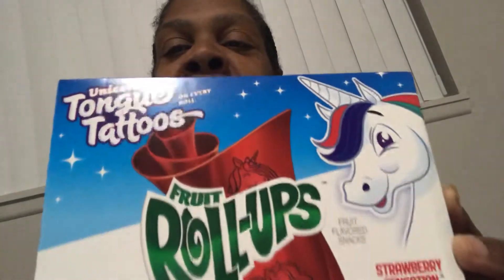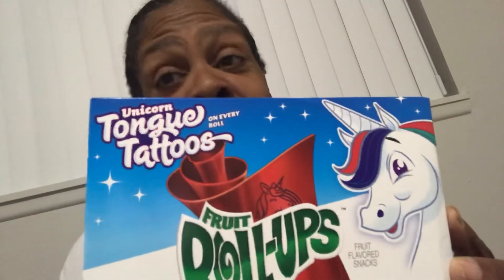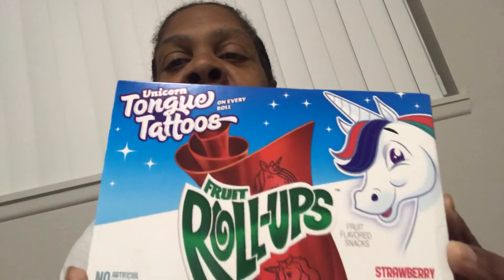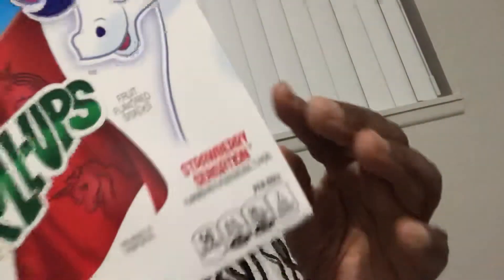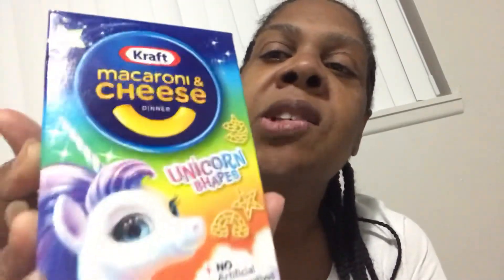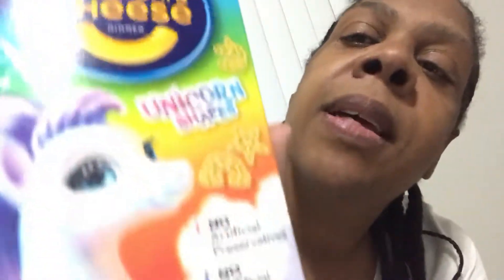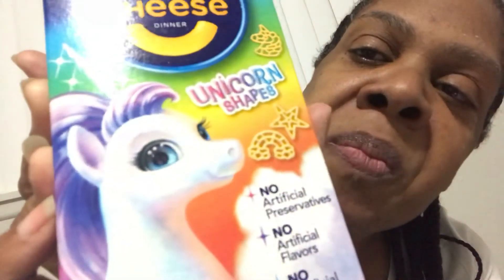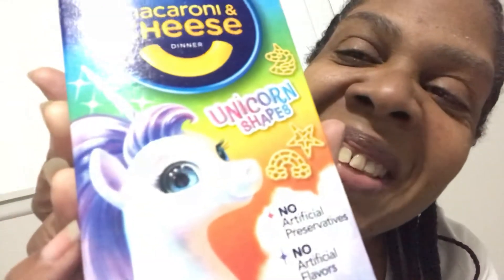Unicorn Food /Snacks for Princesses (Hot Day in Michigan)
Good Evening Princesses,
It's HOT in Detroit! It's literally 100 degrees:( While I was out shopping for snacks, I lucked up on some unicorn food for your princesses. Check out these fruit rollups with tongue tattoos and also Kraft Mac and Cheese pasta with unicorn shapes. The fruit rollup is sooooooo good. Check me out on my other socials below: